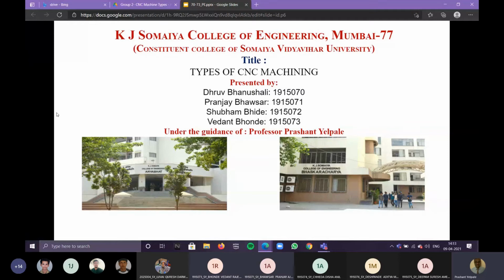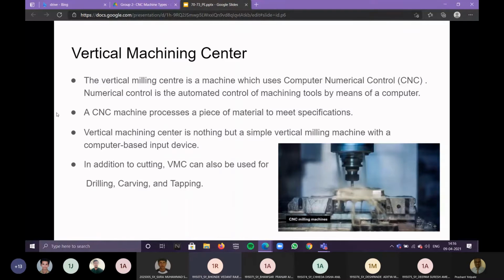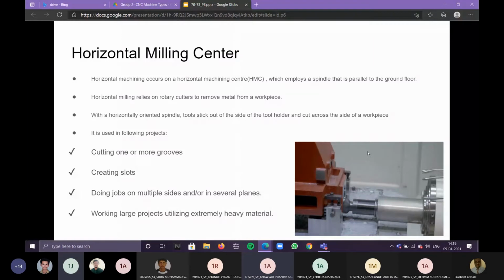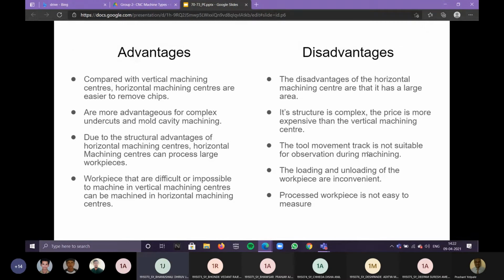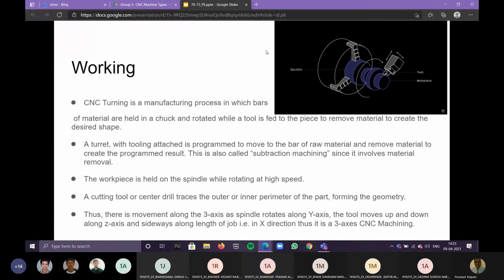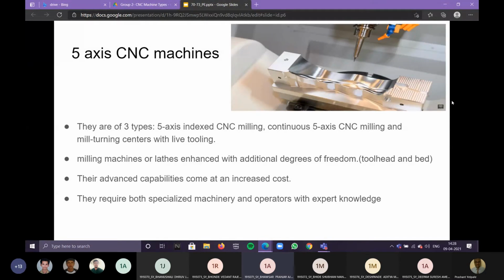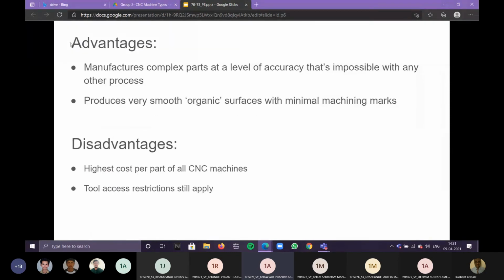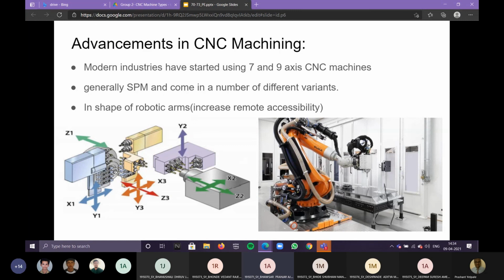Types of CNC machining centres online student seminar series